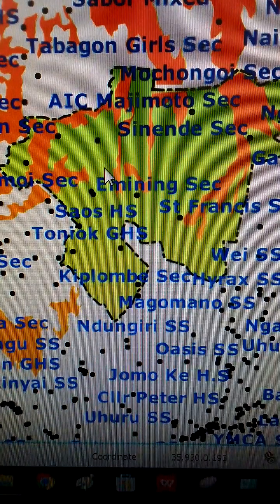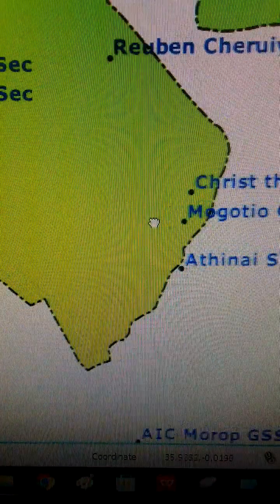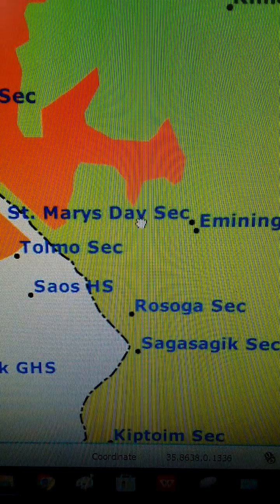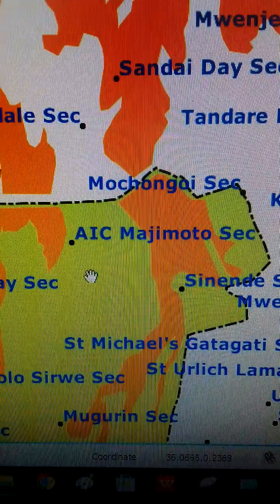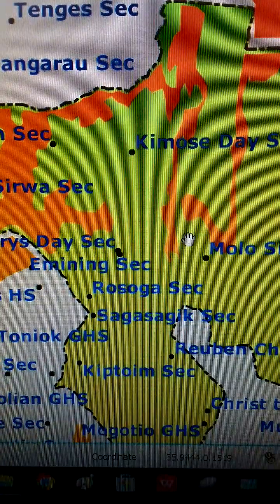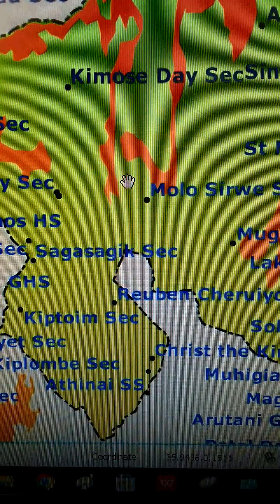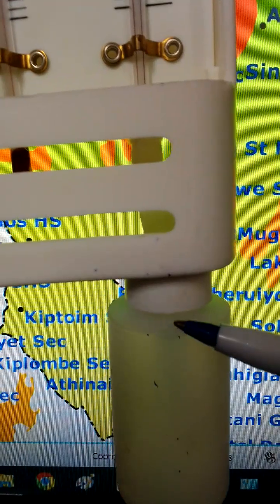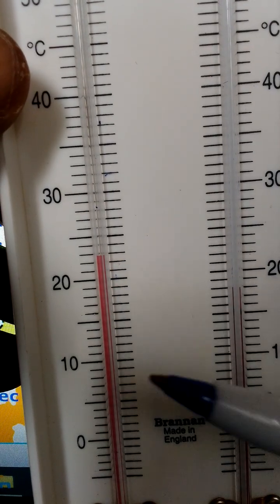Mogotio Constituency Senior Schools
@Samwel731 This video explore a map of senior schools in Mogotio Constituency. The purpose of the video is to create awareness of existing senior schools and their locations in the constituency.